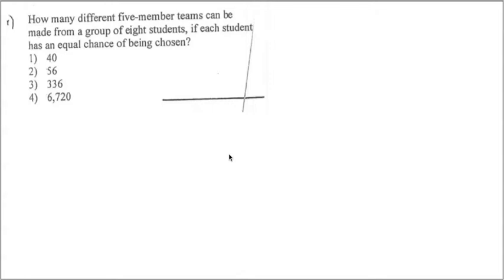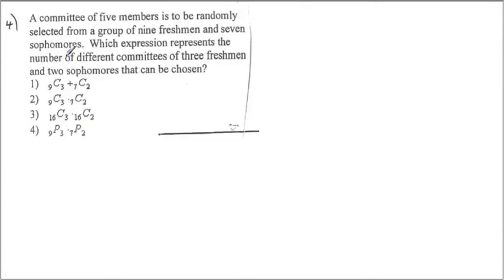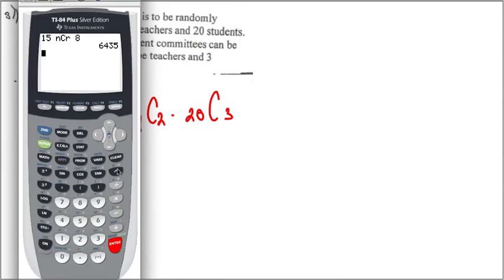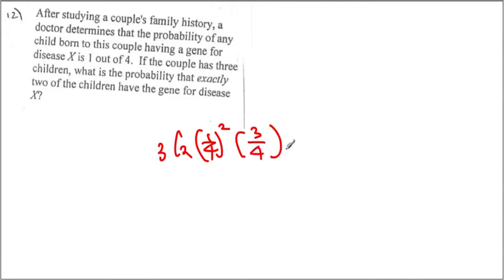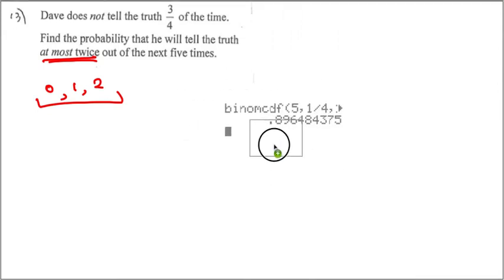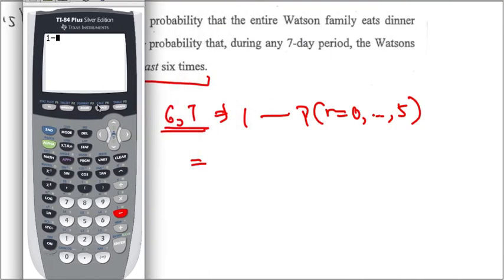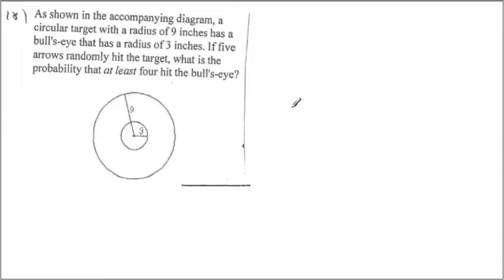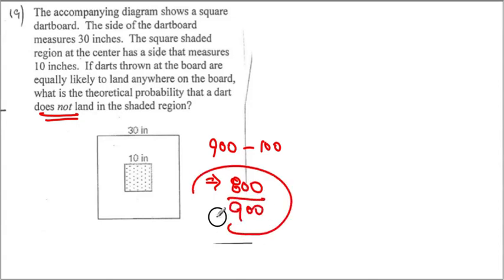alg2 stat review part 1.mov